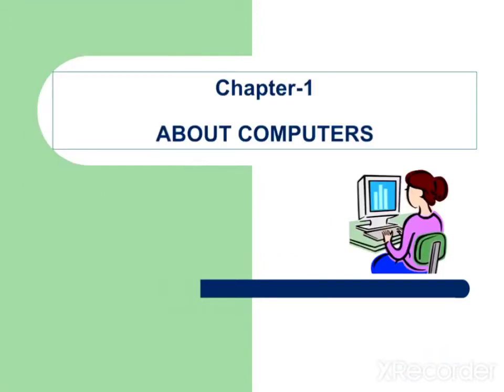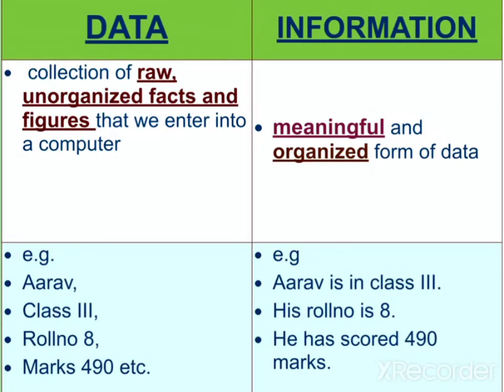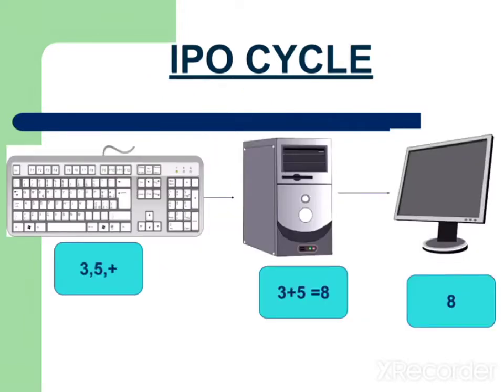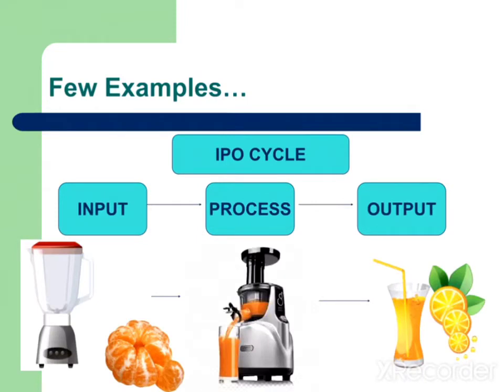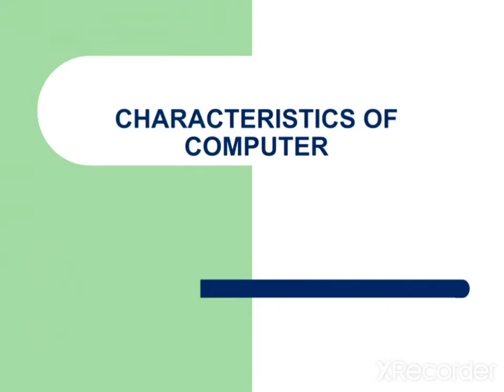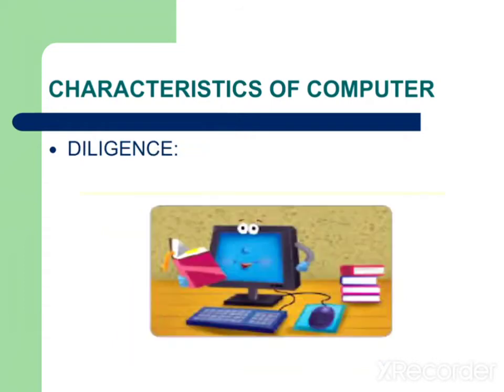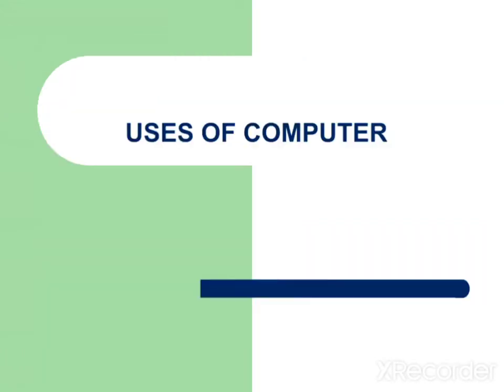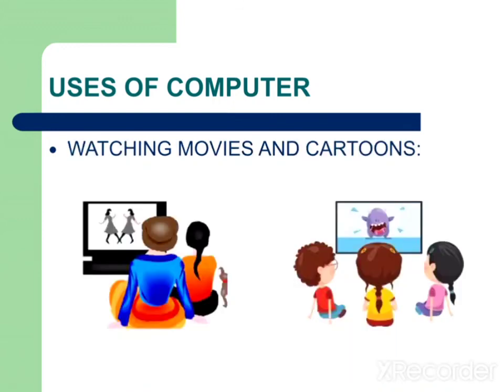Class 3, Computers, About Computers-2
Class-III
Computers
Chapter-1
About Computers
Part-2